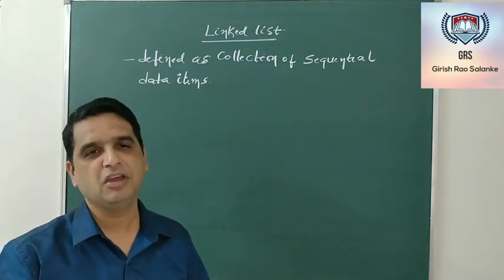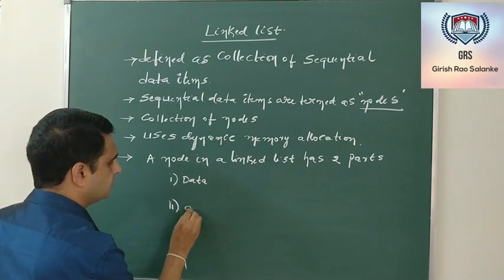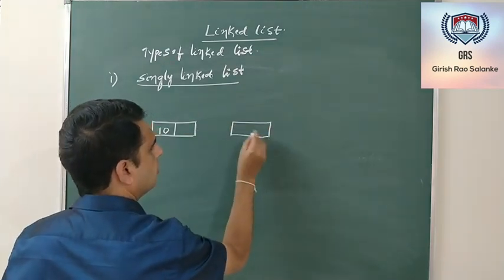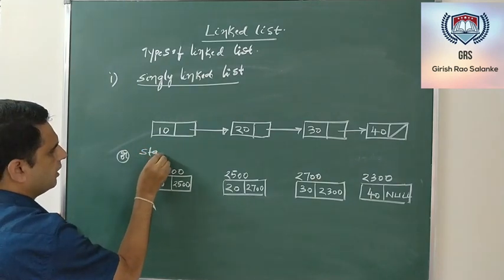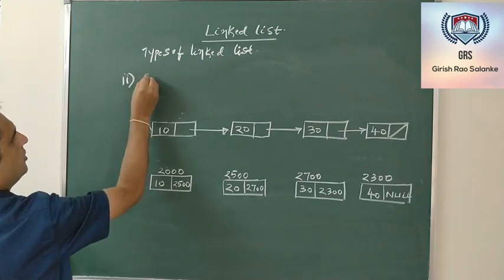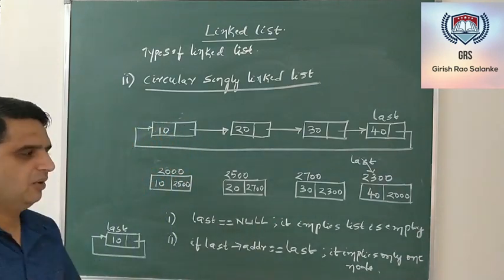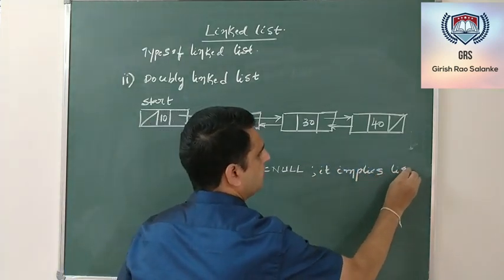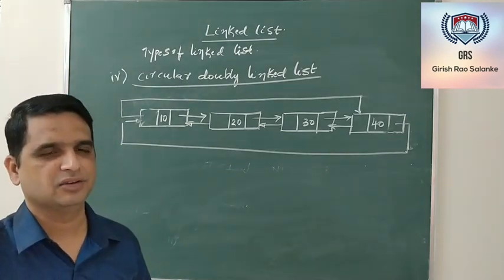26 Introduction to Linked List